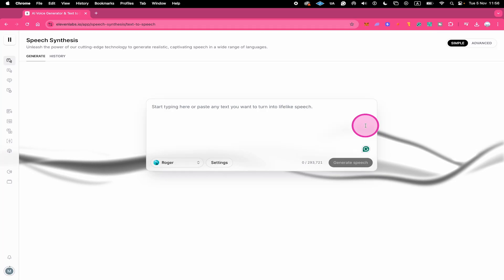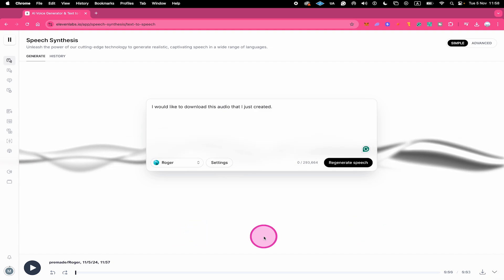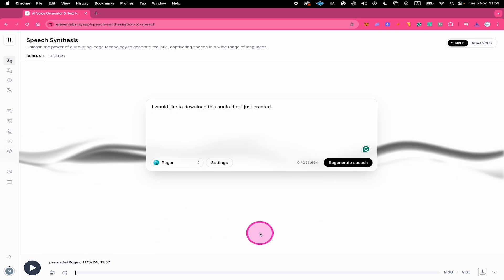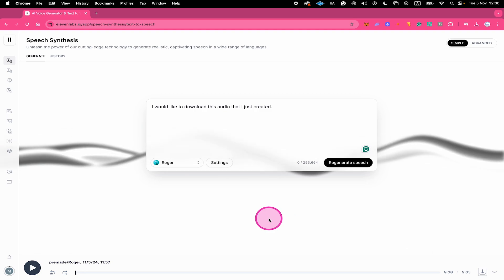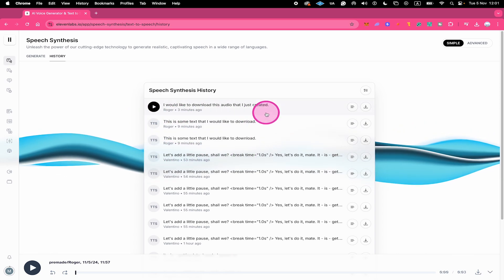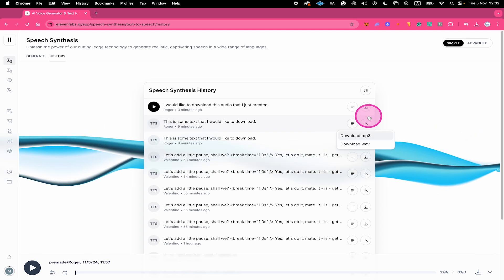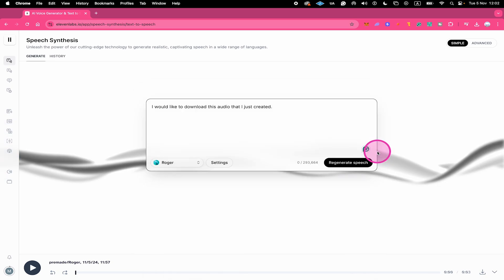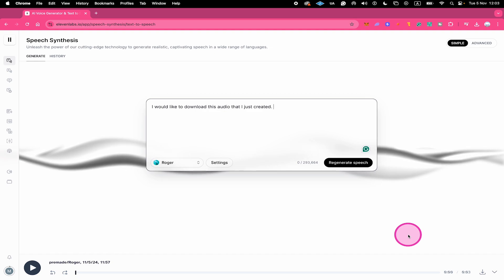How to Download Audio on ElevenLabs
Learn how to easily download audio files on ElevenLabs with this step-by-step tutorial. Download your favorite audio content in just a few simple clicks!